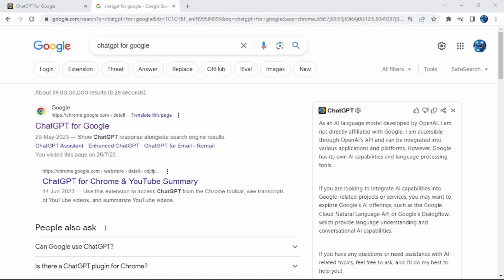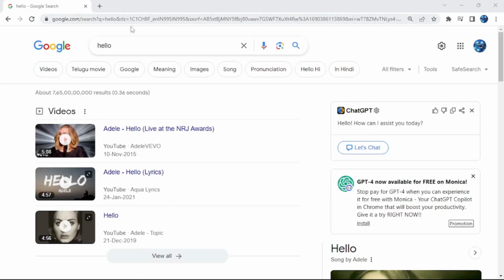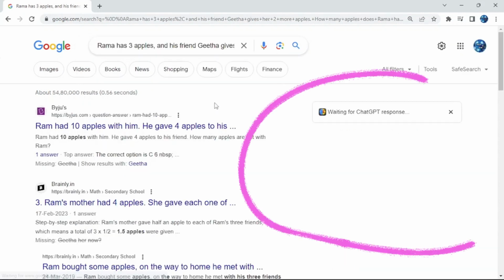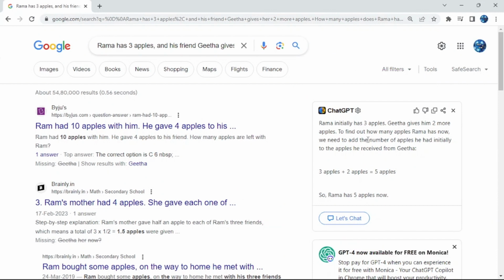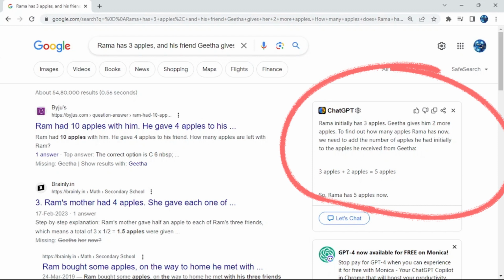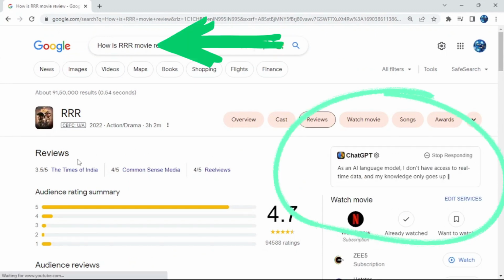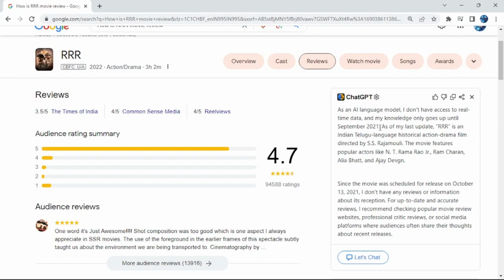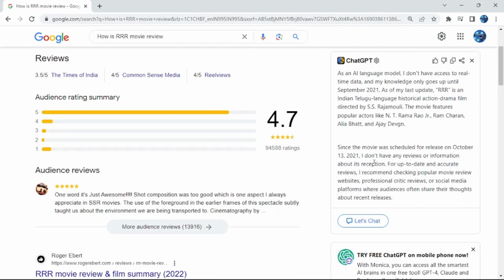Google Extension For ChatGPT | 10X productivity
ChatGPT Google Extension

Google Extension For ChatGPT
ChatGPT tutorial

By integrating ChatGPT as a free and convenient extension directly into the Chrome browser, users can seamlessly access its AI capabilities while browsing the web. This extension enhances the browsing experience by enabling users to quickly get specific answers, explanations, or engage in interactive conversations with ChatGPT, all within the context of their web browser.